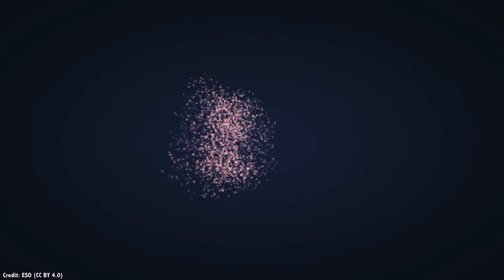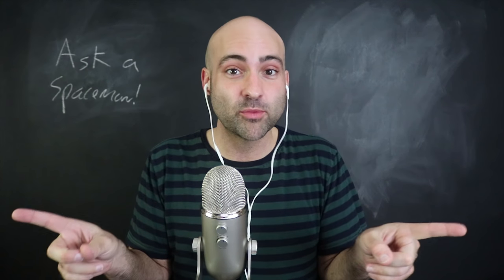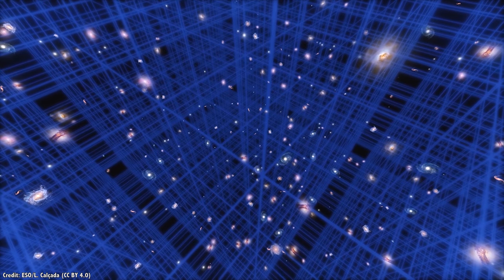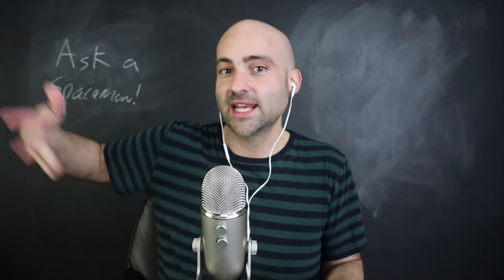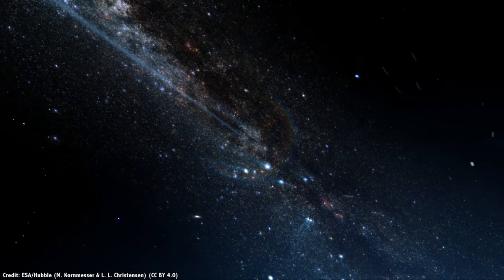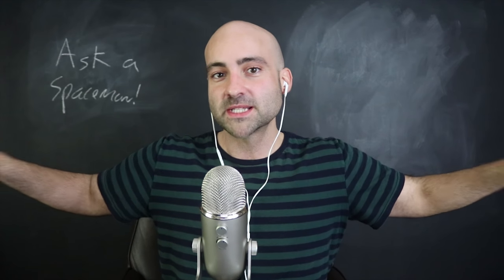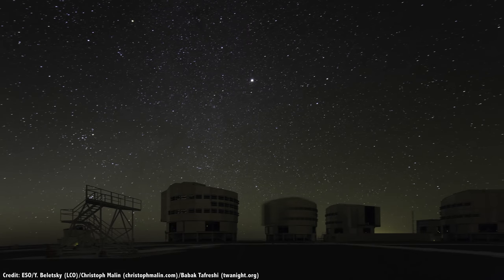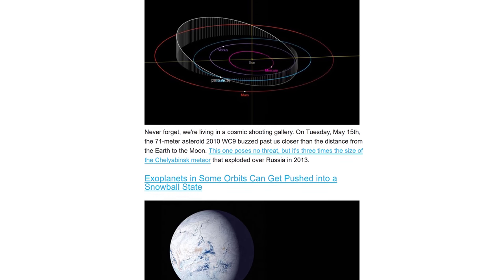Cosmological Horizons. The Past, Present and Future Limits of Astronomy with Dr. Paul Sutter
The observable Universe is finite, which means there are limits to what we can see, now and deep into the future. Dr. Paul Sutter joins Fraser to talk about the various cosmological horizons that surround us.